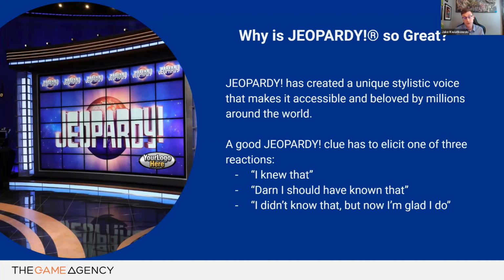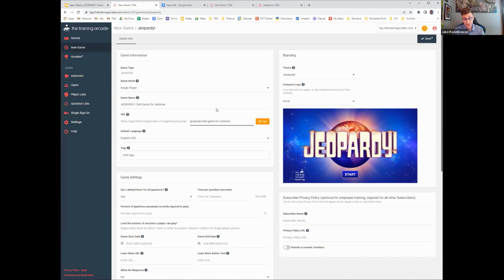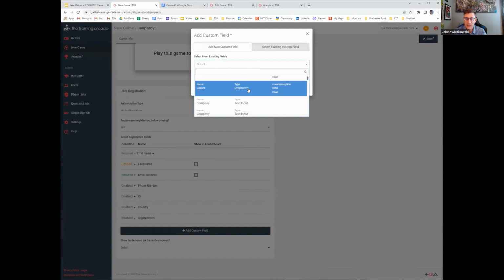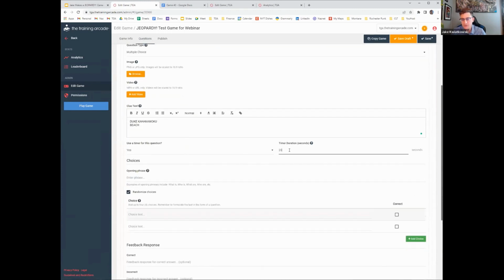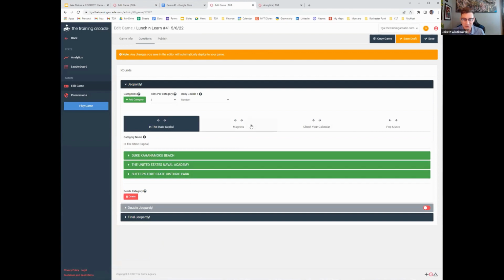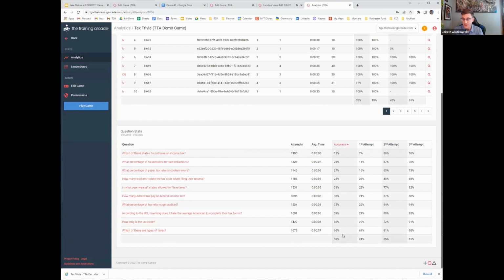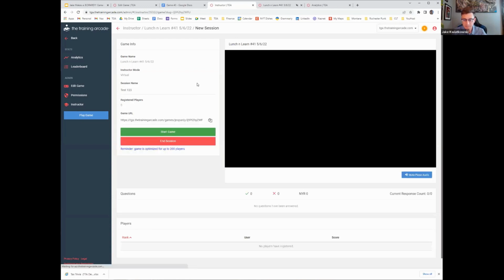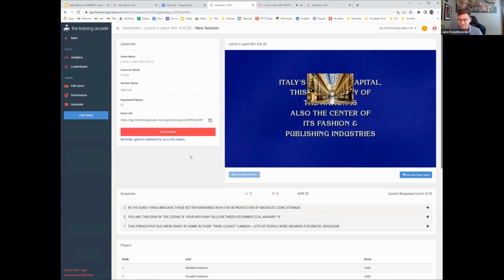Watch Us Build a JEOPARDY!®️ Training Game!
So you’ve played JEOPARDY!® at conferences, in one of our live webinars, or at eLBX Online and you thought to yourself, “You know, I wish I could build one of those for my employees, but I don’t know how.”

Fear not! We’re going to show you exactly how! Join us for this live game building workshop and watch Jake Kwiatkowski, Product Expert for The Training Arcade® build a JEOPARDY! game in real time.

He’ll give you his best game building tips and answer all your questions about creating an engaging learning game for your employees or customers.